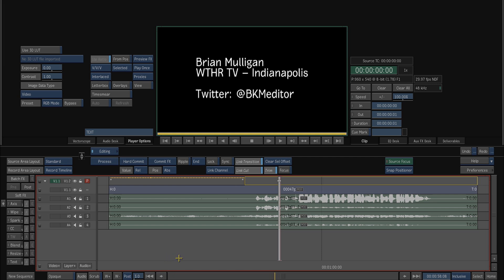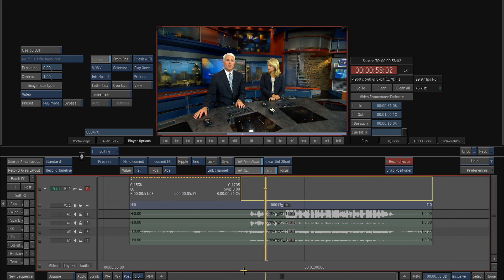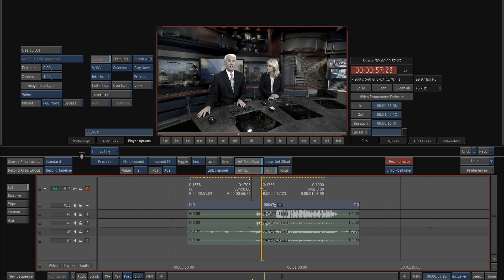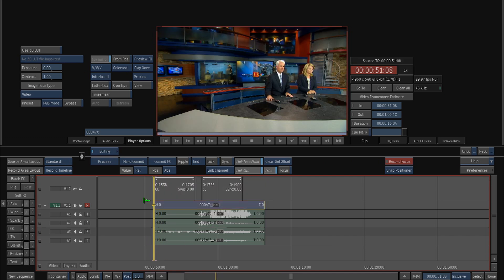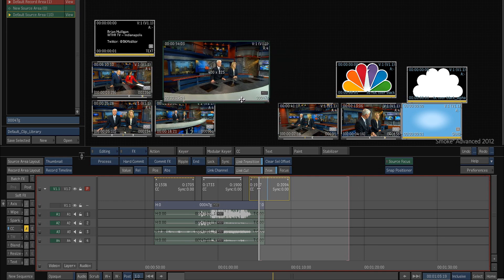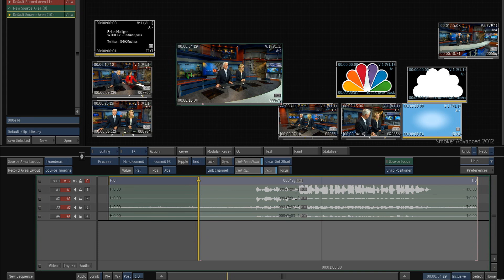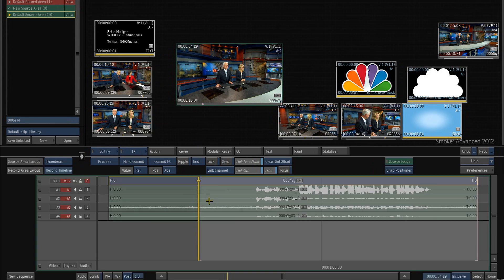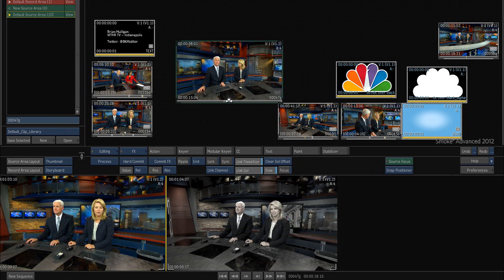Smoke 2012 How to copy clips and effects.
This is a video answer to a question on The-Area.com regarding Smoke 2012 and gestural copying on Smoke on Mac